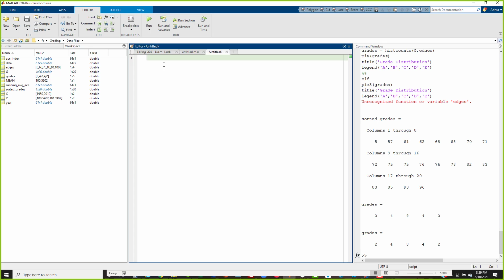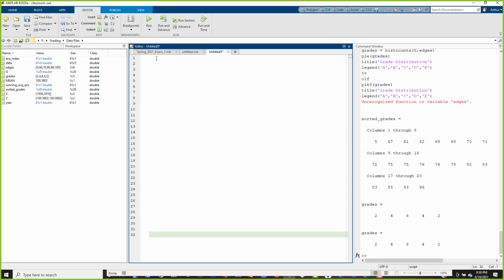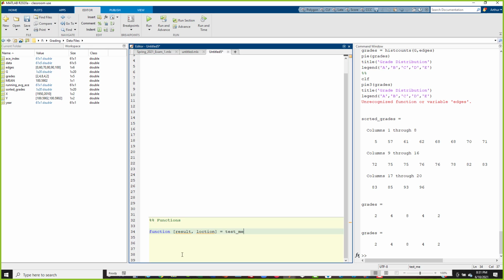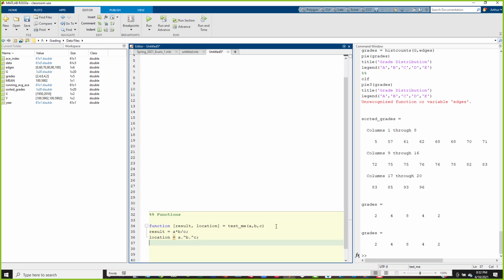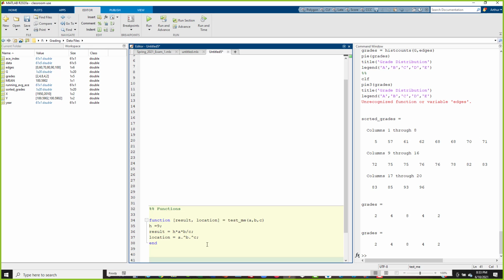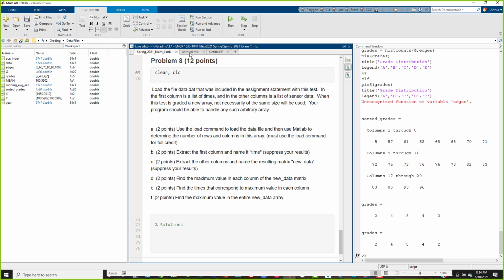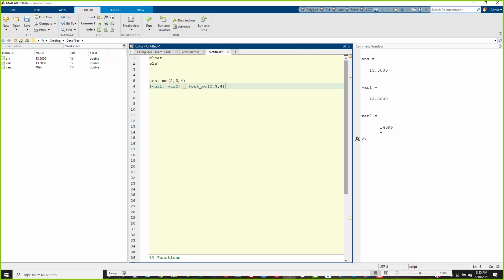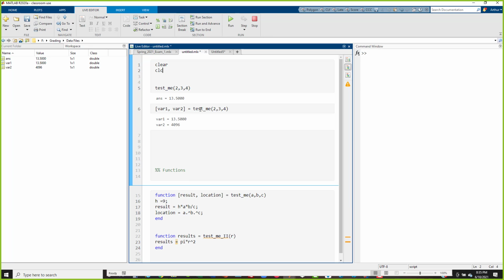User Defined Functions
Intro session Summer 2018